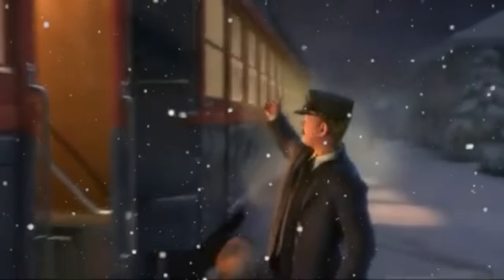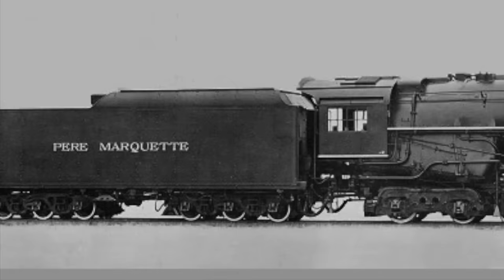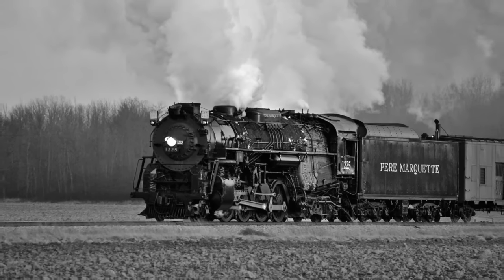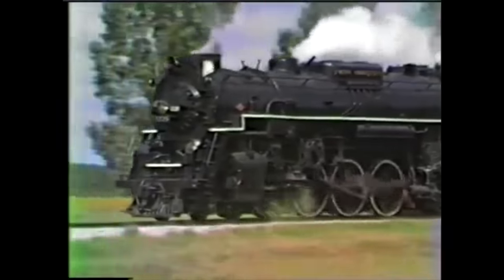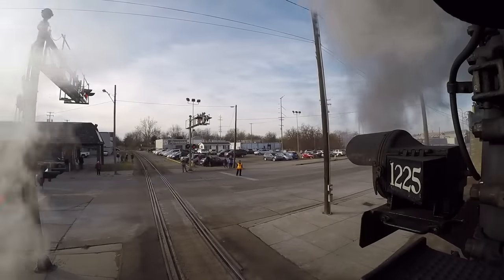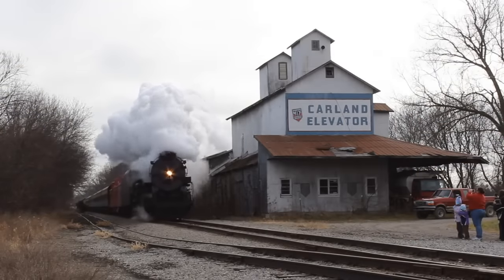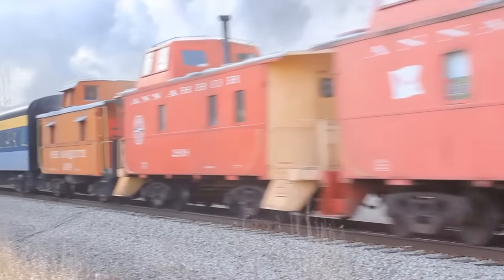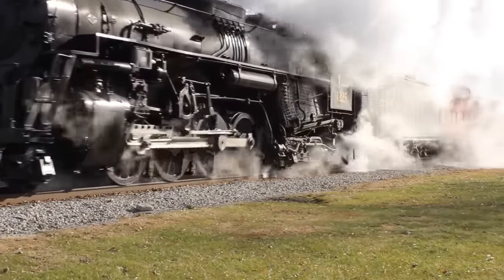The Real Polar Express - I'm Going To Ride It! (Plus History Of The Polar Express)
If it wasn't for this train, there would be no Polar Express.
On November 20 in Owosso Michigan, I am going to ride the real Polar Express.